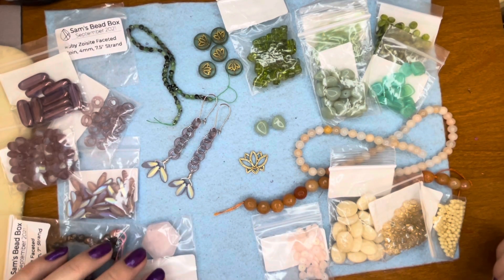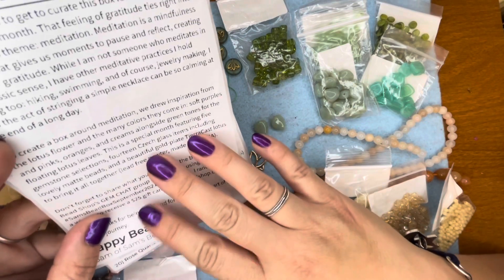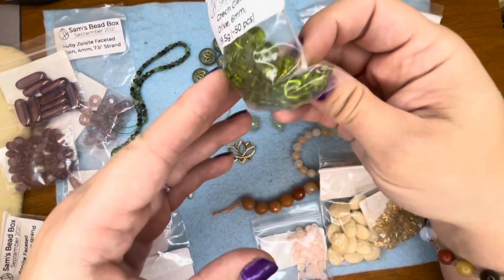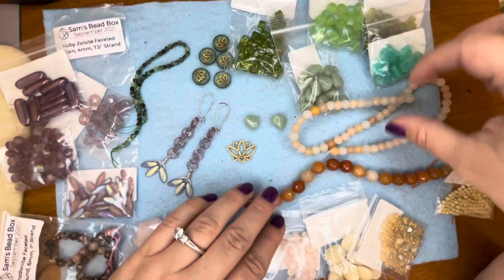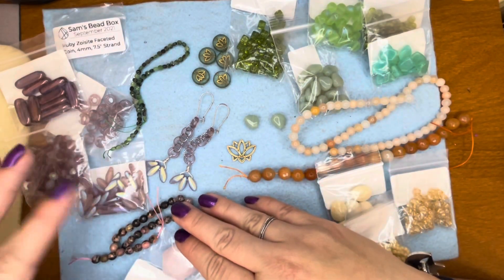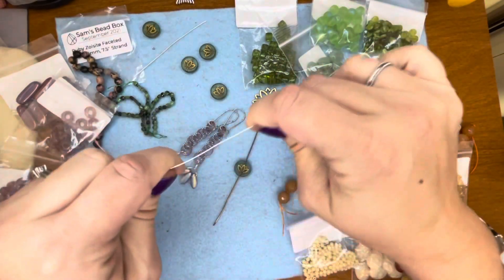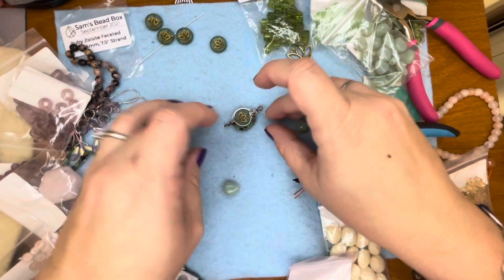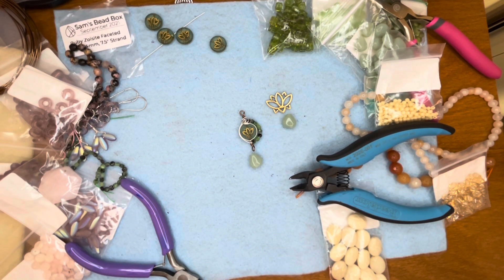Making Earrings with Sam’s Bead Box September 2021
Hi guys! Finally getting this one uploaded- yay! In this video I showcase the lovely September Sam’s Bead Box, Meditation. (Beading is definitely a form of meditation for me. 💕)
Then I make a pair of earrings using a beaded herringbone and spiral technique.

I did record this video super early in the morning so I apologize that I sound a bit sleepy. Lol! 🤣 I am a mom of three young girls, so I have to do my videos when the house is quiet. I just love making jewelry with beautiful beads and want to share my passion with the world. 🦋💕😊📿

You can check me out on Instagram and Facebook: @jessjewelrytreasures

Check out Samsbeadshop.com